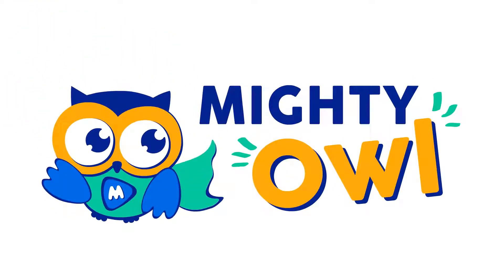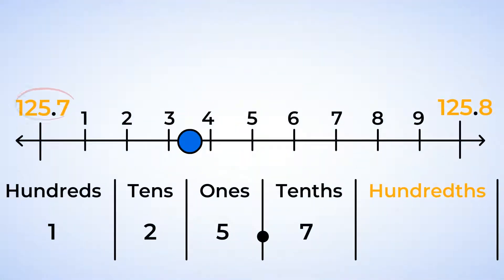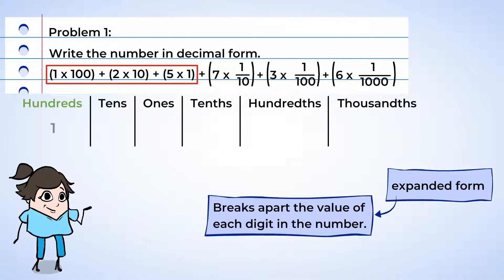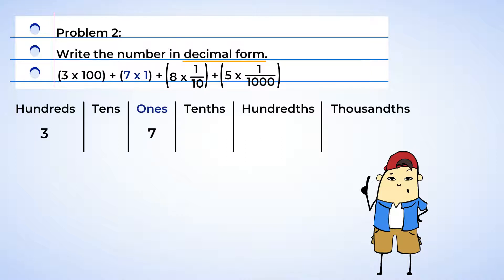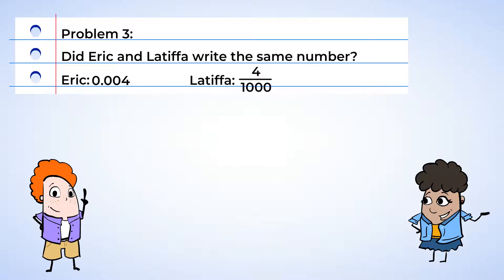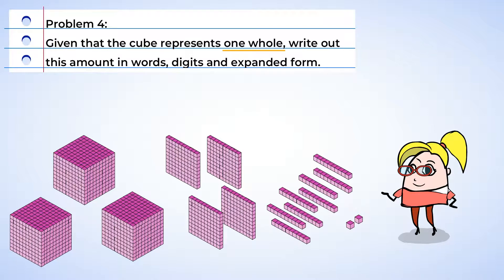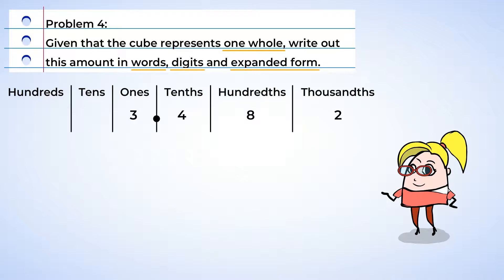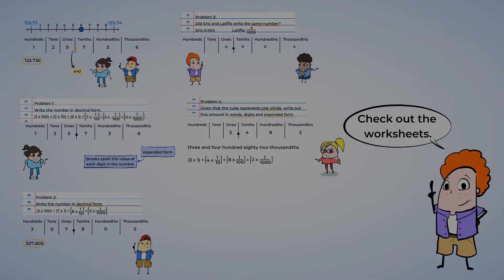Read and write decimals | MightyOwl Math | 5th Grade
In this video we will show you how to write decimals in expanded form using fractions. Let's join our friends, Chen and Mia in their fun game and practice working with decimals.

Number & Operations in Base Ten
5.NBT.A.3: Read, write, and compare decimals to thousandths.
5.NBT.A.3A: Read and write decimals to thousandths using base-ten numerals, number names, and expanded form, e.g., 347.392 = 3 × 100 + 4 × 10 + 7 × 1 + 3 × (1/10) + 9 × (1/100) + 2 × (1/1000).